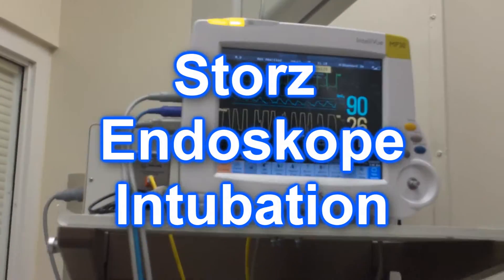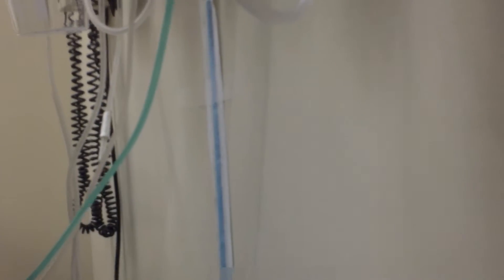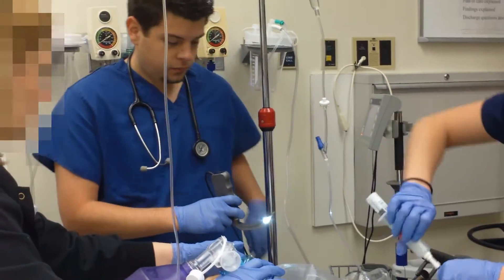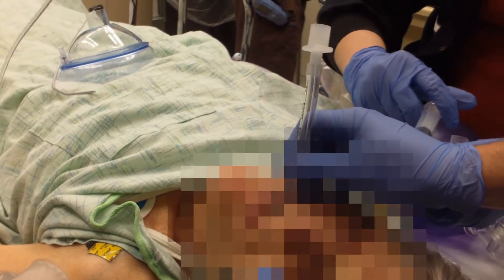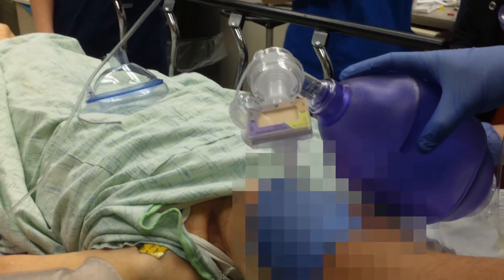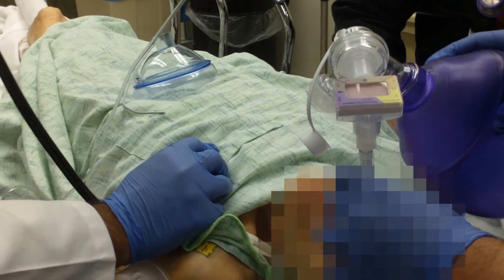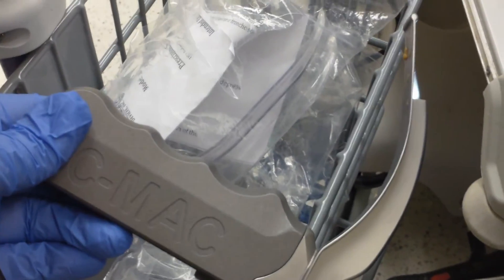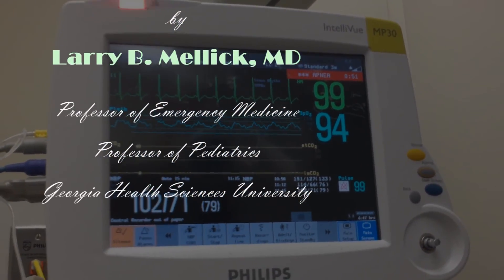Storz Videoscope Endotracheal Intubation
This video demonstrates the endotracheal intubation of a patient using the Storz Endoskope.